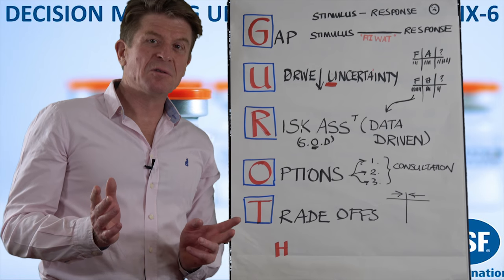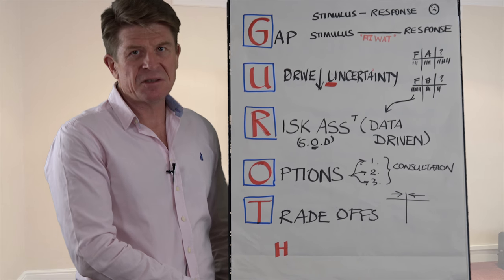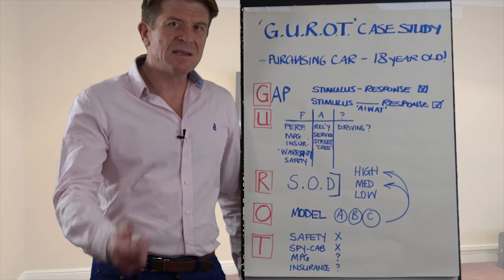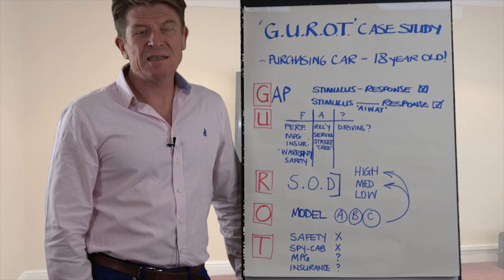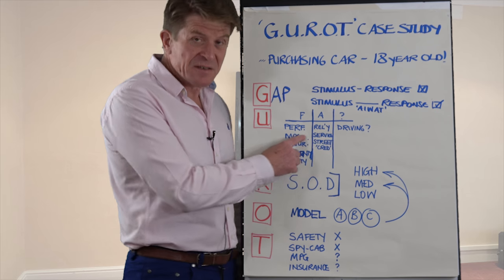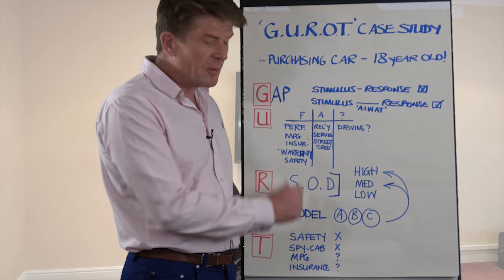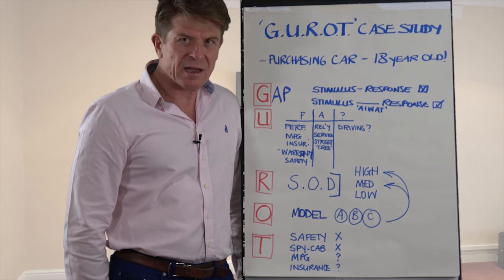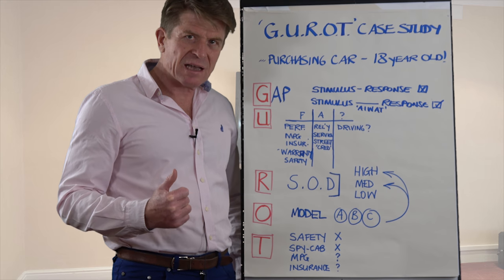NSF 6 to Fix Decision Making Under Pressure Part 2